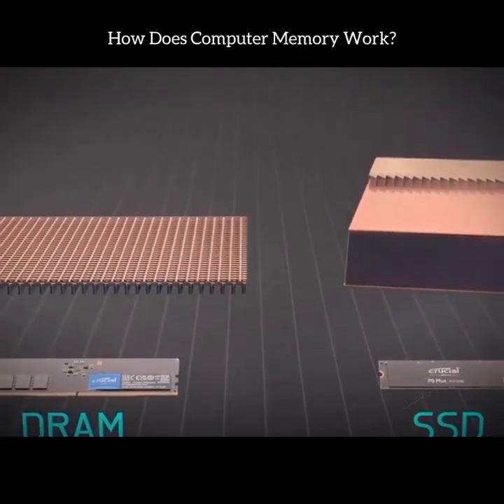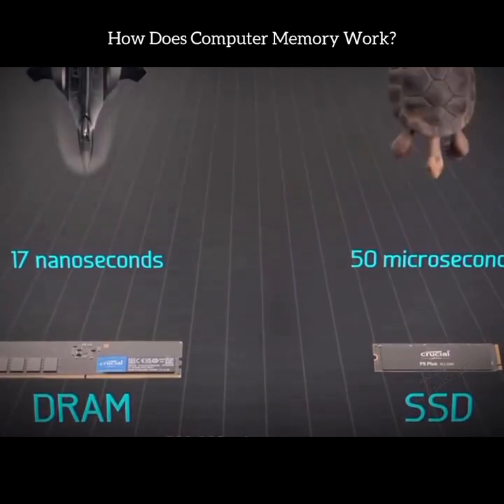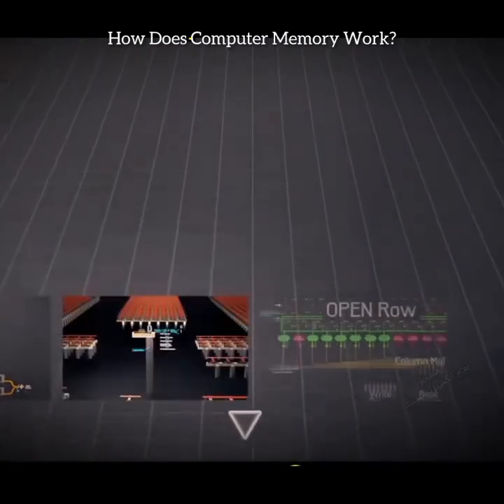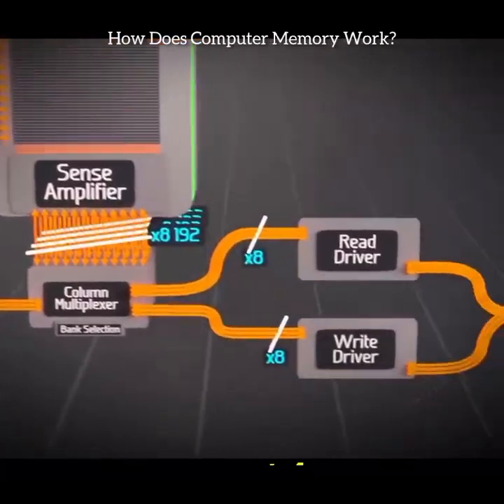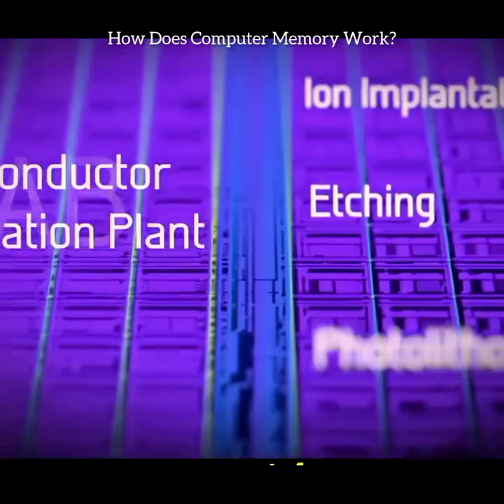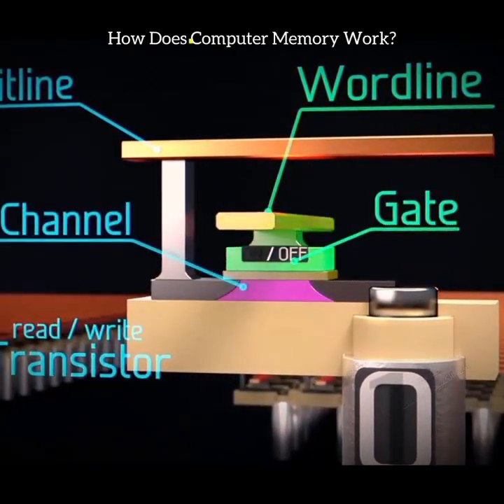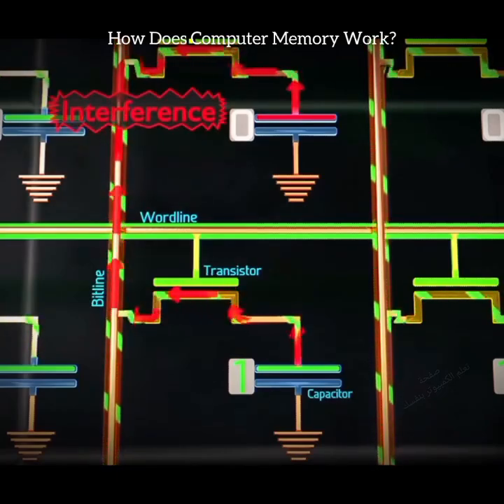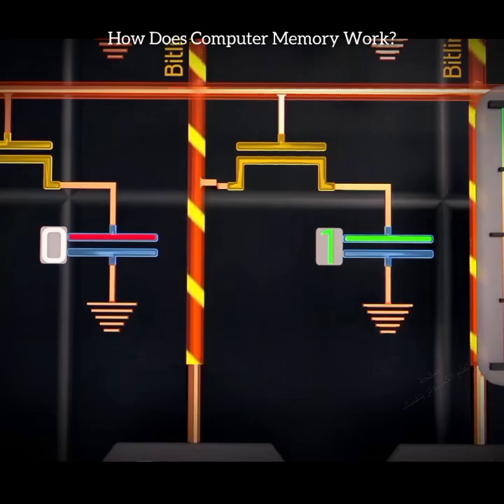7 January 2026